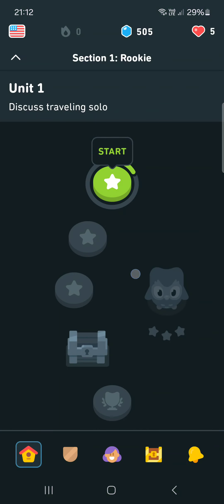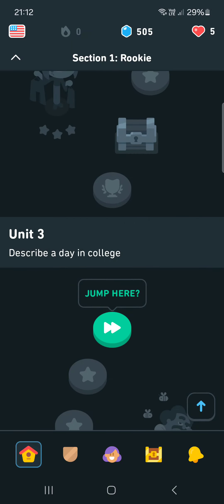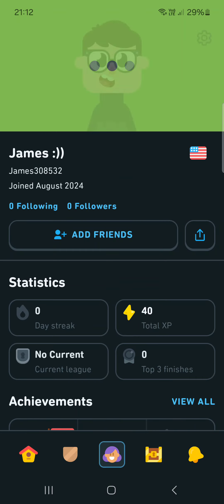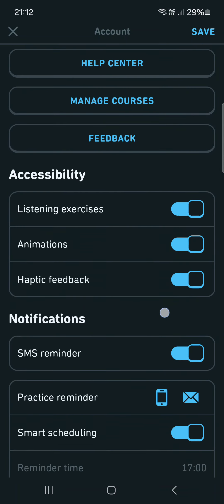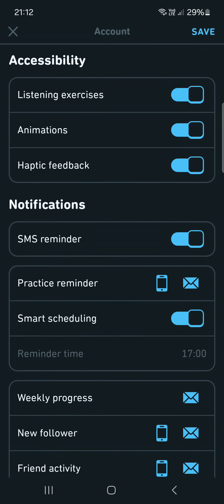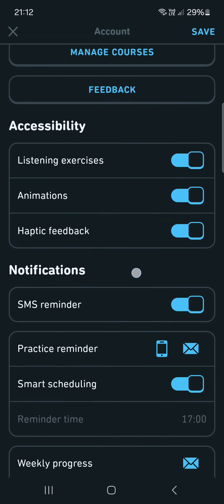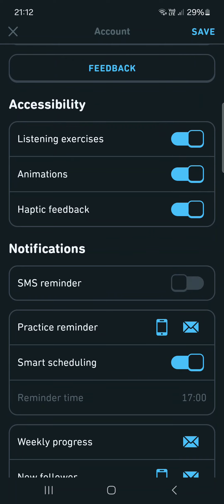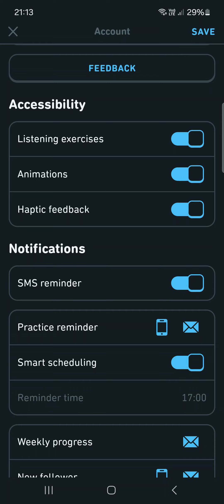How To Turn Off SMS In Duolingo?